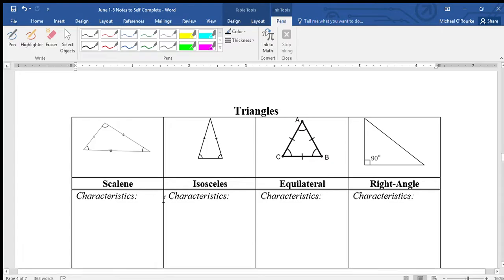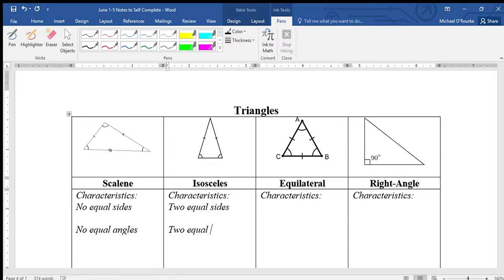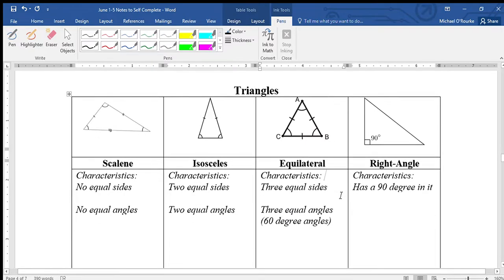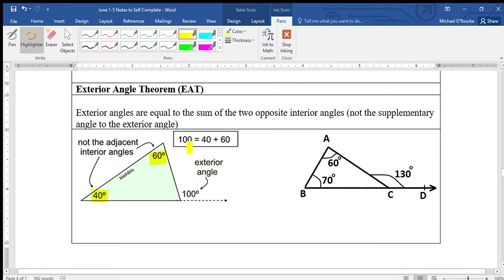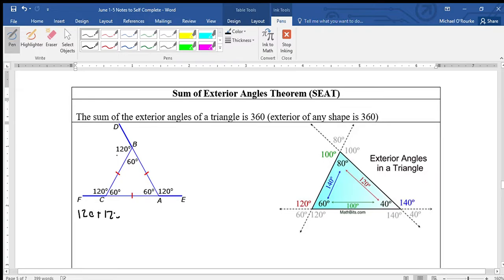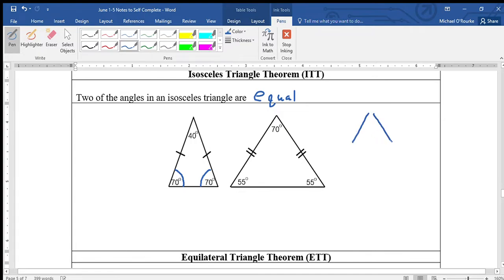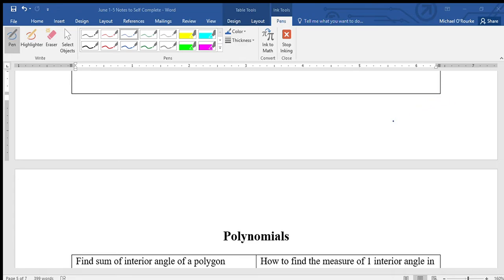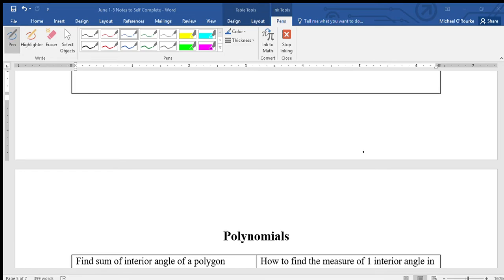June 3rd Triangle Angle Video